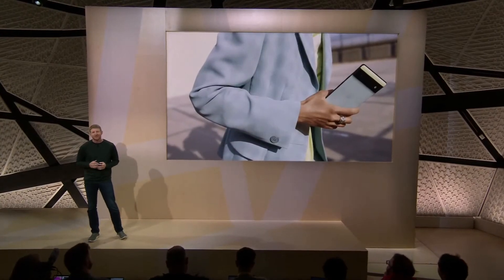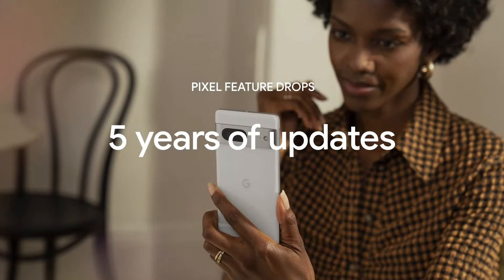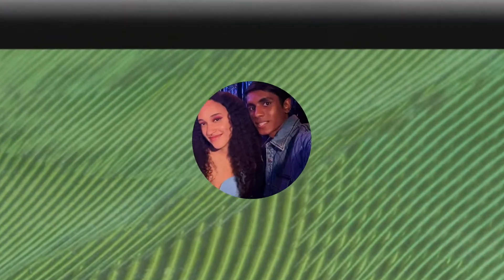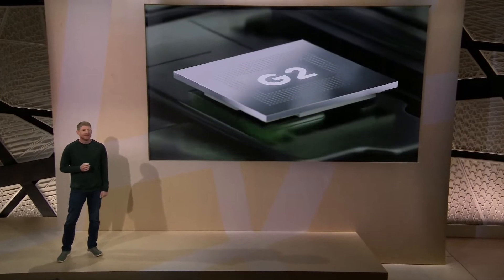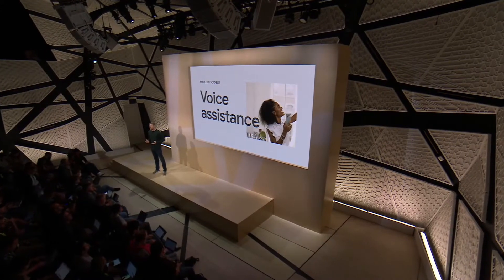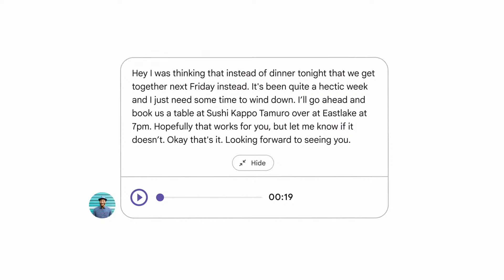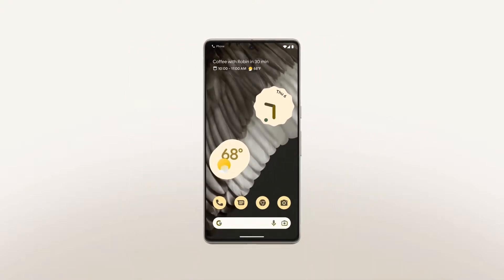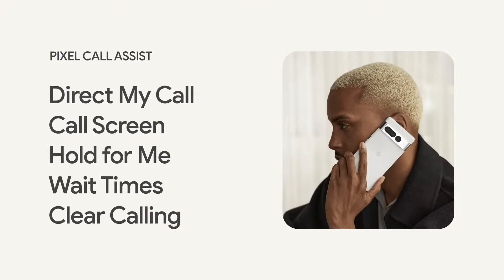Google Reveals New Pixel 7 and Pixel 7 Pro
Google has unveiled the newest lineup of Pixel phones, featuring its new Tensor G2 chip and the Android 13 OS.